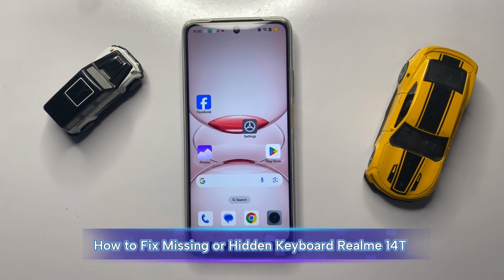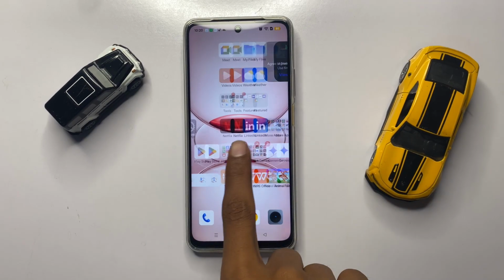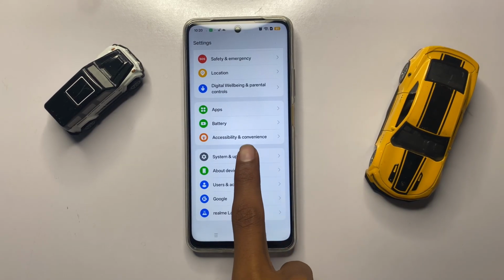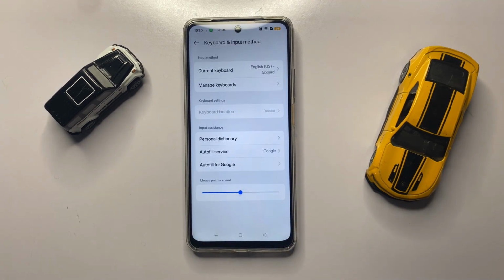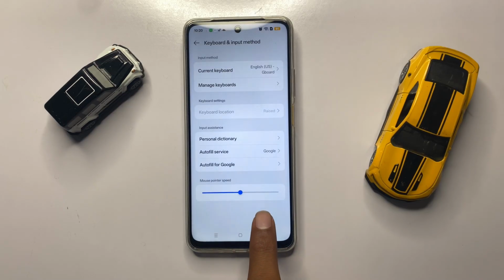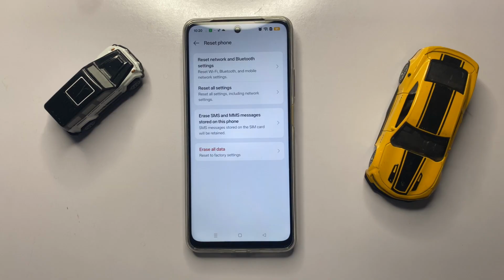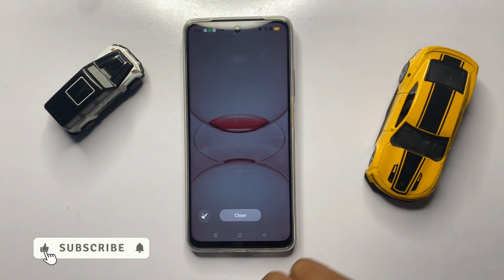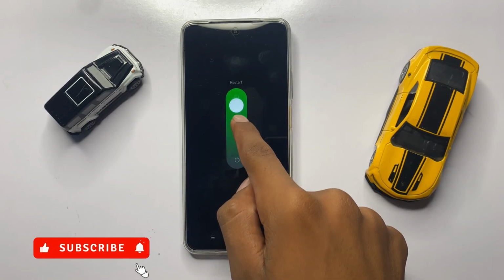✅ How to Fix Missing or Hidden Keyboard on Realme 14T